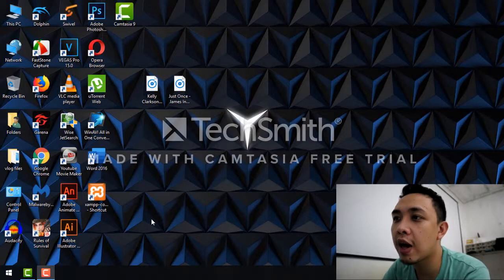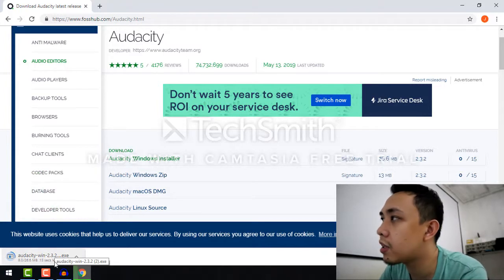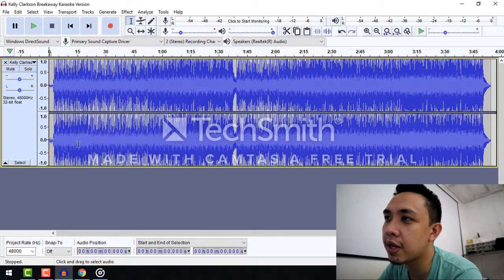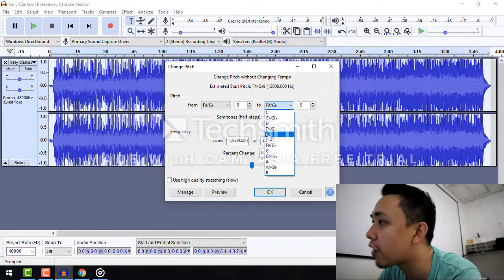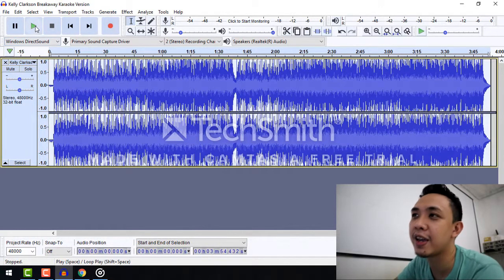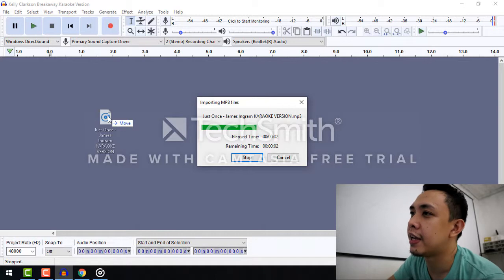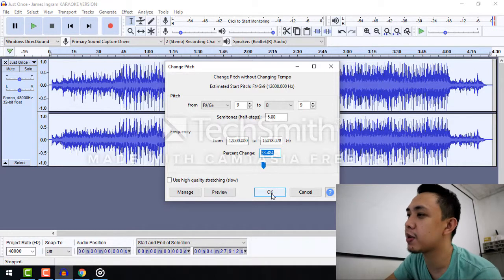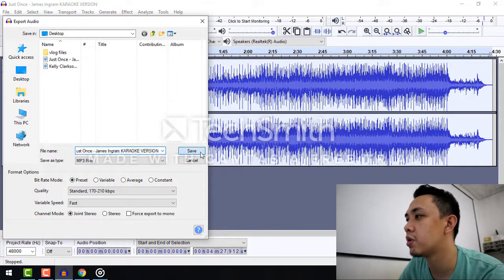How To Convert Karaoke Songs To Lower Key Version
This is a tutorial on how to convert karaoke songs to lower key. Male version or female version of the original songs.